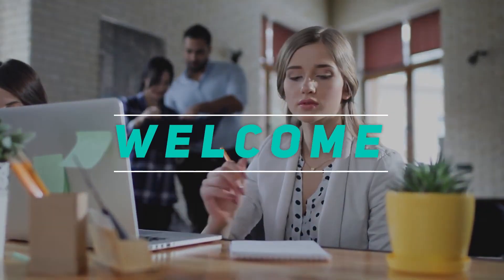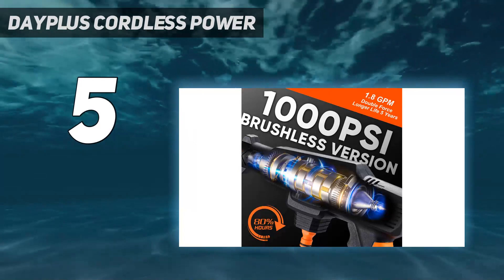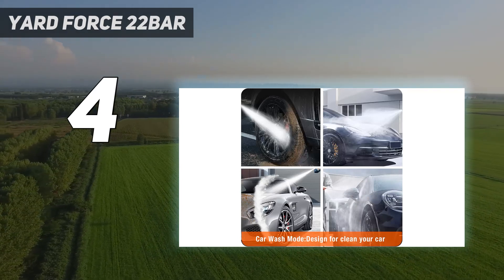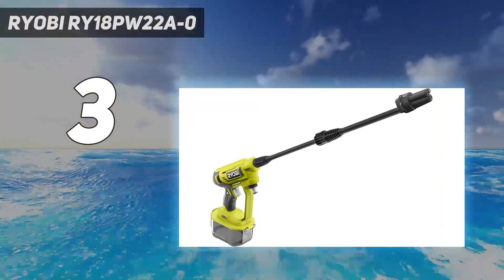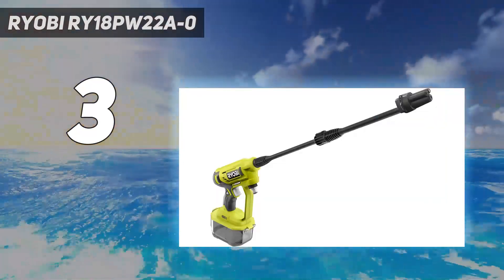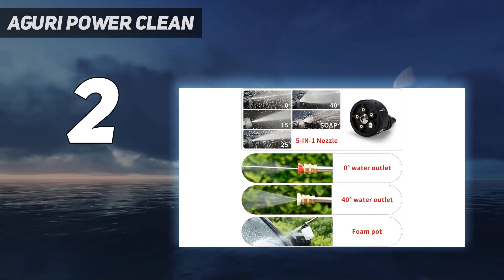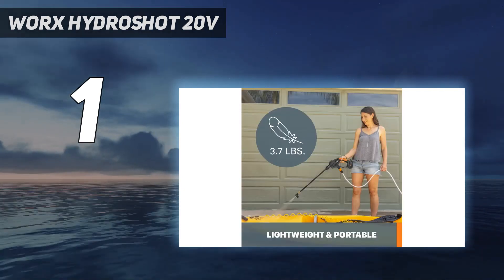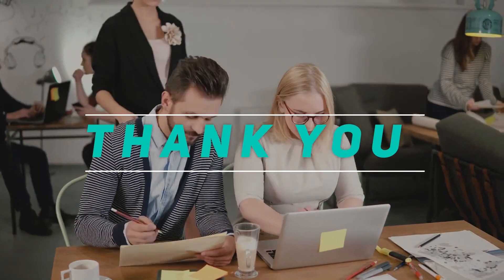Top 5 Best Electric Pressure Washer 2024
Here is the Updated Prices of the Best Electric Pressure Washer  in 2023!

Things that we mentioned in this video:
1. WORX Hydroshot 20V - B0CZ76MW8S
2. Aguri Power Clean  - B0BGN659C3
3. Ryobi RY18PW22A-0  - B08KRYRKGT
4. Yard Force 22Bar  - B0BN9MM5ZP
5. DayPlus Cordless Power  - B0CGR7DLYM